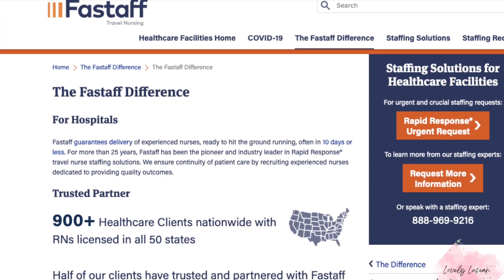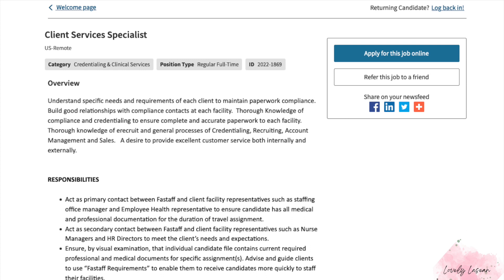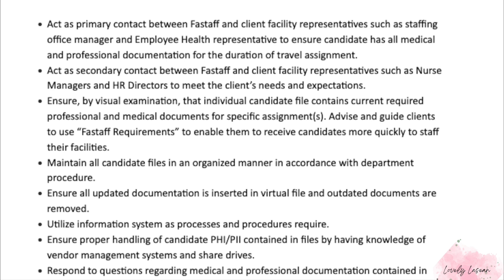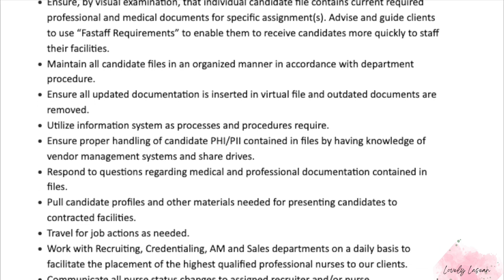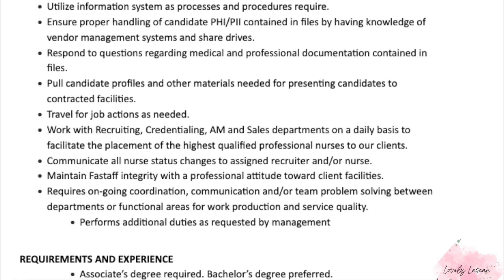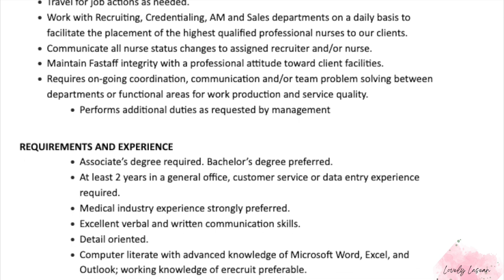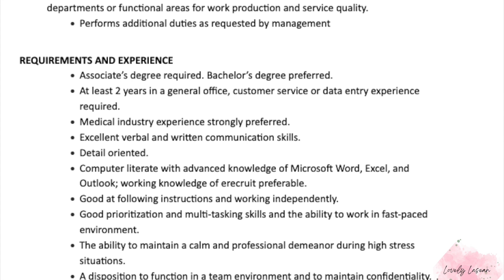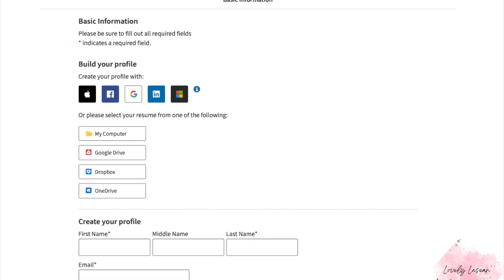🤩 $800-$1000 A WEEK WORK FROM HOME JOB! FULL TIME WITH BENEFITS!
JOB COACHING/RESUME SERVICES  & JOB LINKS ⬇️⬇️
♦️Job Coaching Call ♦️
Includes Resume/Cover Letter Review & Detailed Revision Suggestions, Interview Prep, Personalized Job Leads, Also includes a free cover letter if you need one. :)

♦️Resume Review/Revision Suggestions Only (Via Email) DOES NOT include leads, a phone call or interview prep♦️

♦️Job Coaching Only (Includes Job Leads & Any Other Job Questions Answered)♦️

🛑 LINK TO JOB 🛑 (ALL JOB LEADS ARE ACTIVE WHEN THE VIDEO GOES LIVE, JOB LEADS CLOSE WHEN ENOUGH APPLICANTS ARE RECEIVED. THE LINKS WILL NO LONGER GO TO THE JOBS ONCE THEY RECEIVE ENOUGH APPLICANTS.)

✨SIDE HUSTLES✨
Online Tutoring
BookNook

✨Online Surveys✨
Opinion Outpost

*I read the job descriptions as they are posted by the company. I am not responsible for any info that the company left out of the description, or any of the info that the company posted incorrectly in their job description. All estimated pay mentioned is only an estimate provided by Glassdoor. Only the companies themselves will be able to state the exact pay for their jobs. I research all companies before posting and they are all legitimate opportunities, you still should always do your own due diligence when applying for jobs.